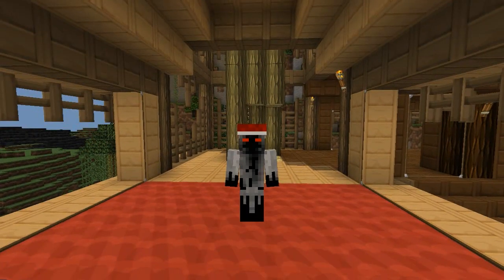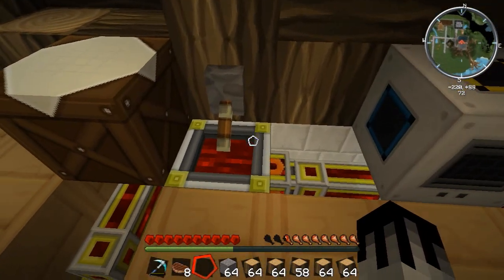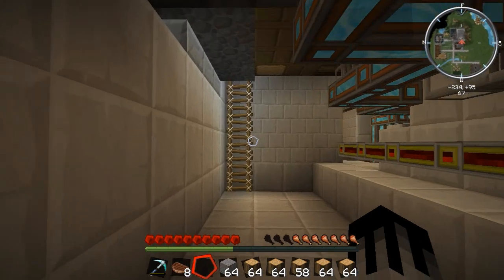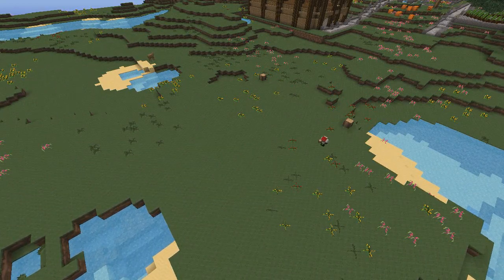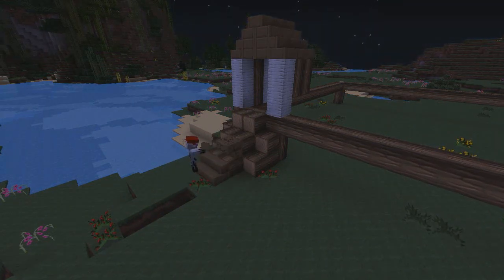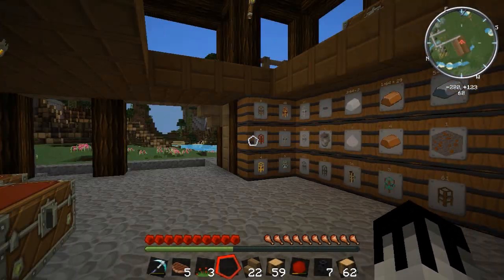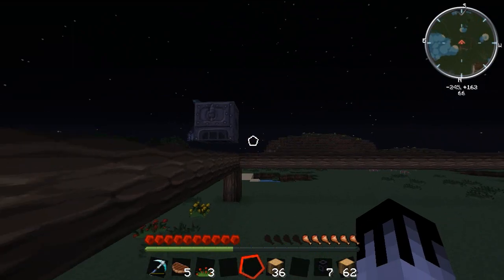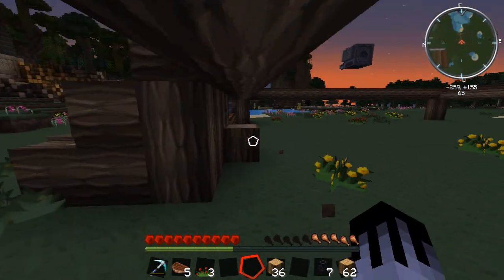Minecraft Feed the Beast: Eden Project - Glitchy Turtle! (Part 13)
Follow Gylden, as he attempts to create a new area of peace and tranquility, a new Eden in the Feed The Beast Modpack.

Please like & favorite the video to support the series.

We play a variety of games and have great fun doing so.

List of people!